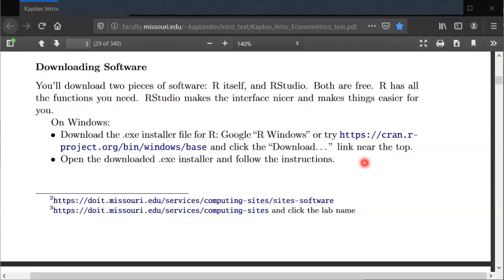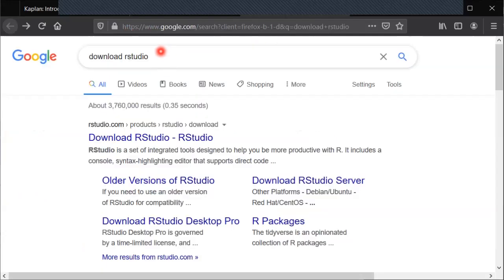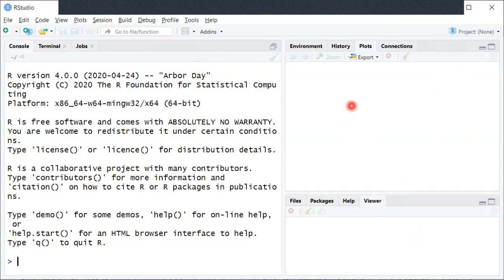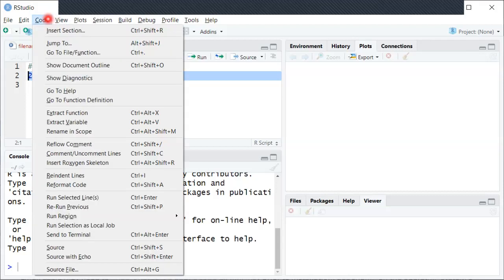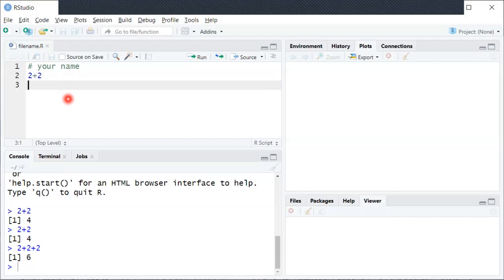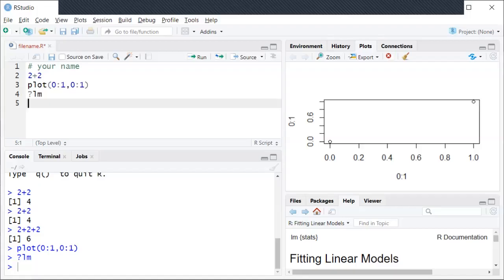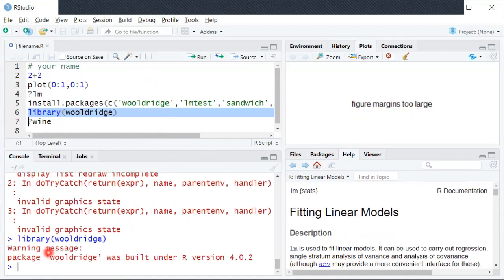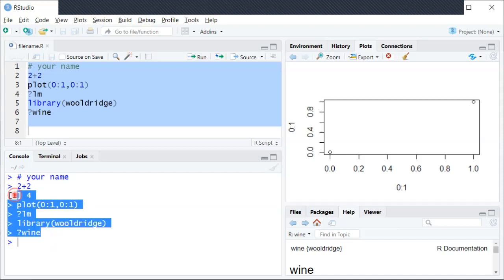IE:DPC, Ch01: Getting Started with R/RStudio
Get started using R/RStudio on your own computer.
Textbook (IE:DPC) "Introductory Econometrics: Description, Prediction, and Causality"